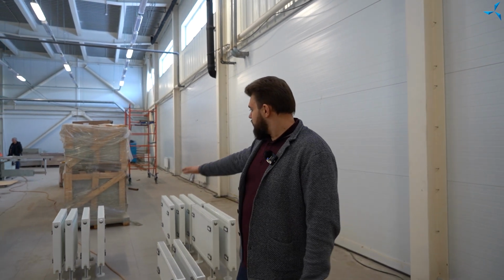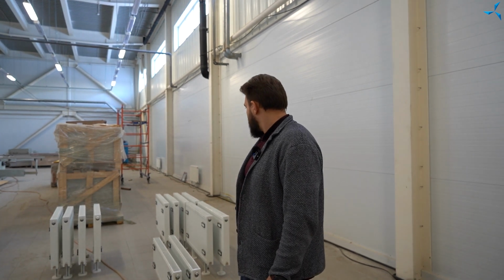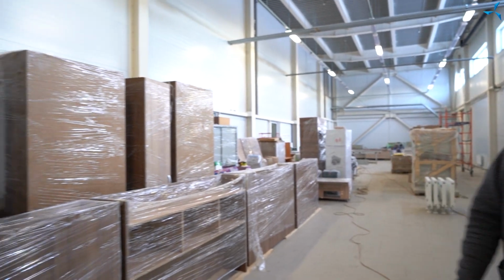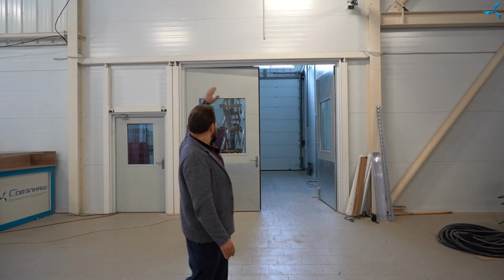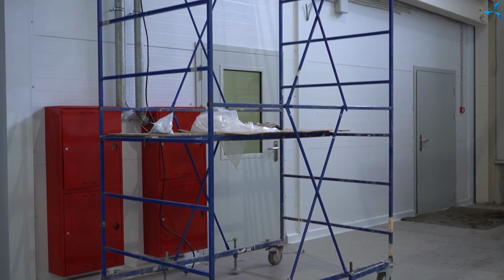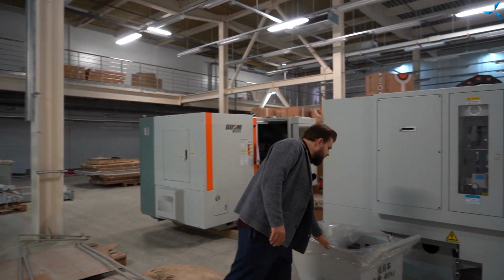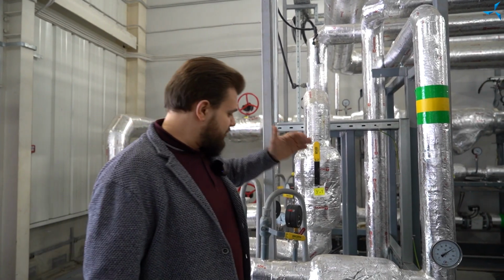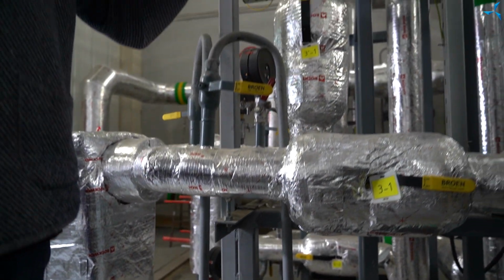Workdays and holidays at the "Sovelmash" construction site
During the New Year holidays, which lasted 10 days in Russia, plenty of work-related tasks were completed at the "Sovelmash" construction site. Find out what is happening in the D&E now from the video with Alexander Sudarev by following the link.

•  At the end of 2023, the building was connected to central heating. The installation of radiators in the premises is now underway. And although they are not connected everywhere, the building is already warm. The heat distribution unit successfully passed the acid test of -30 degrees Celsius frost!

• Lighting and electricity are being installed.

• The climate control systems are being prepared for installation in the working shop.

• New equipment was delivered to the production facilities on the eve of the holidays. Its installation is about to begin.

• Furniture was moved from the leased premises.

The aim is to complete the interior finishing and prepare workstations for employees as quickly as possible in order to completely eliminate the need to lease temporary premises.

2024 is off to a good start. This year "Sovelmash" needs to complete the construction and submit the facility for inspection by the state commission. With proper funding, there is a chance to get it done before the end of March. A lot depends on the investors right now. Repay installment plans early, buy new packages - all investments go straight into action and you see the results!